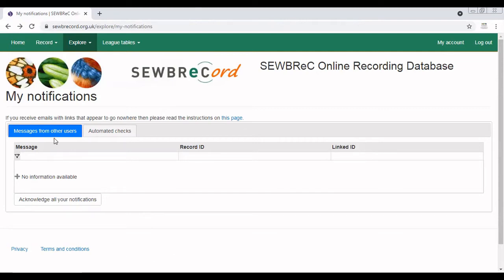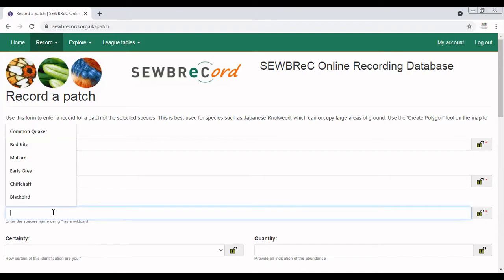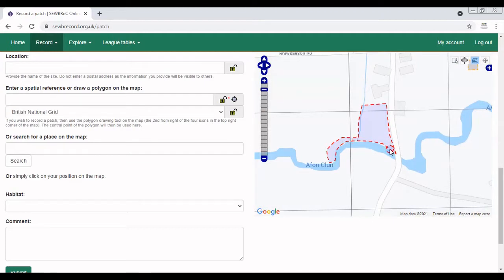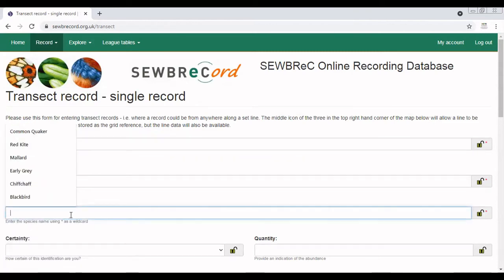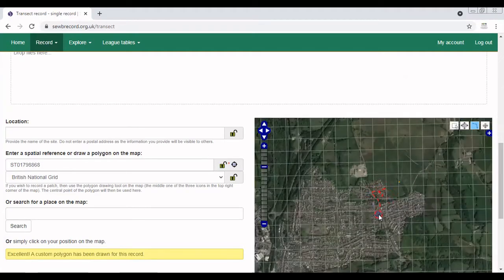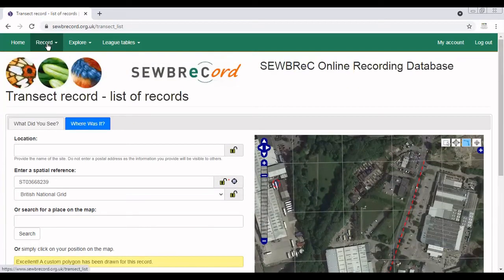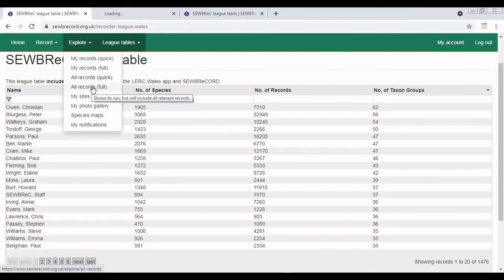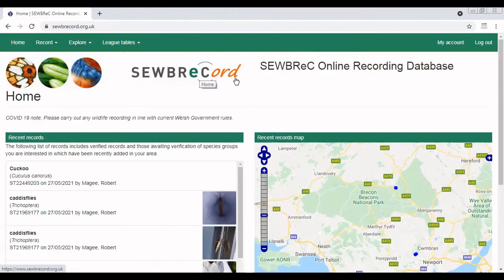Guide to SEWBReCORD #4: Additional features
to register an account.